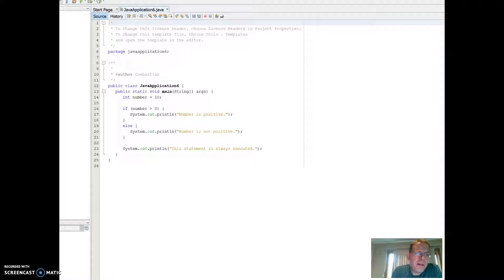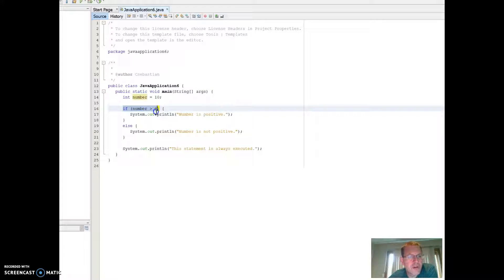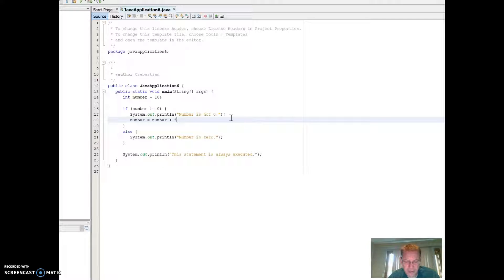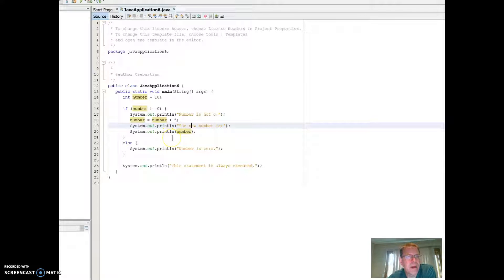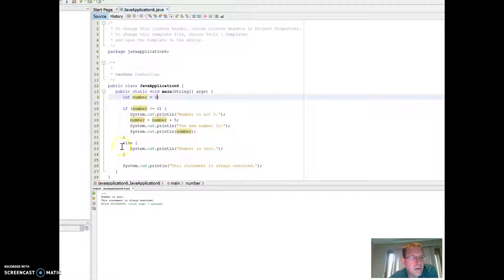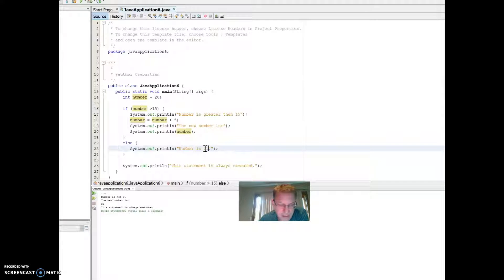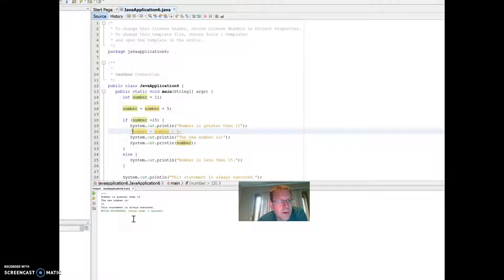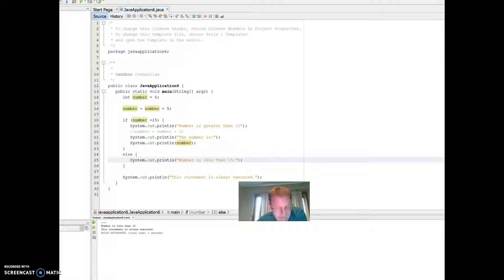CPT421 Java PP - U2 MicroLess